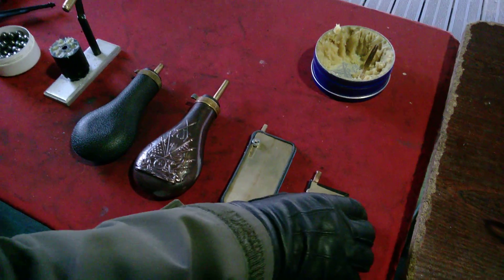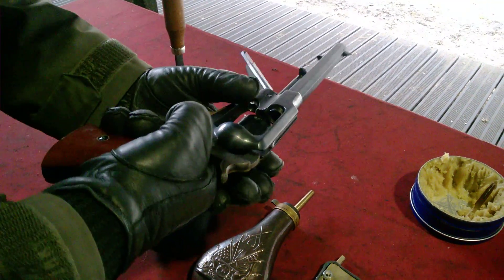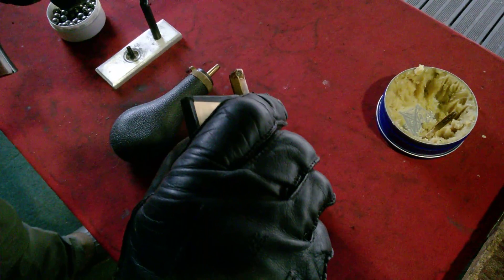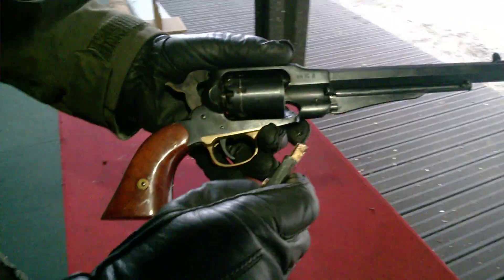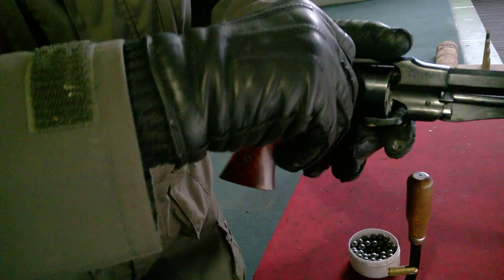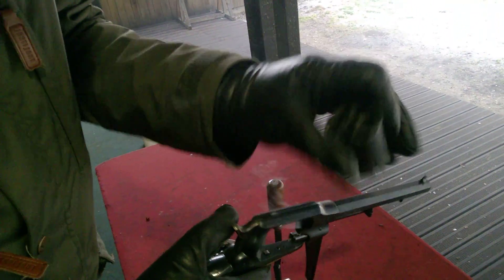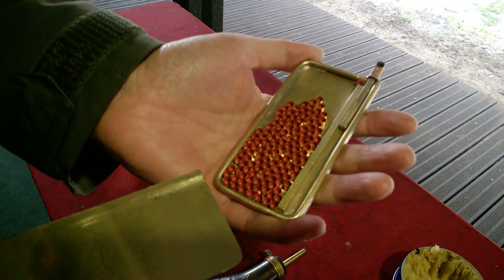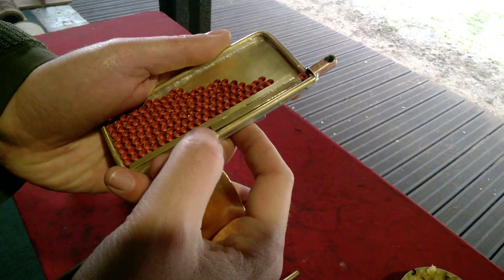Universal Capper part 2/3 Kapiszonownik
Percussion cappers (all models):
Presentation of brand new universal capper. This is first working prototype of universal capper for more than 100 percussion cups. This capper is designed and made in Poland. This is under Copyright. If you like it and want to manufacture in larger scale or replicate or use this mechanism you need to have written approval from me.

Uniwersalny kapiszonownik do ładowania broni czarnoprochowej w tym popularnego Remington New Army 1858.
Kapiszonownik działa z kapiszonami bez skrzydełek.
Sklep w którym można zakupić ten kapiszonownik znajduje się pod adresem